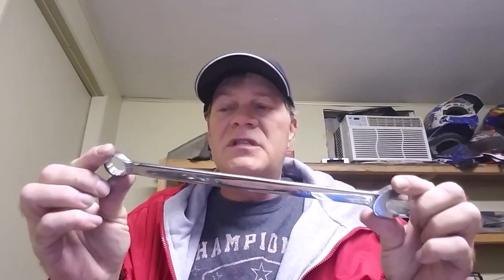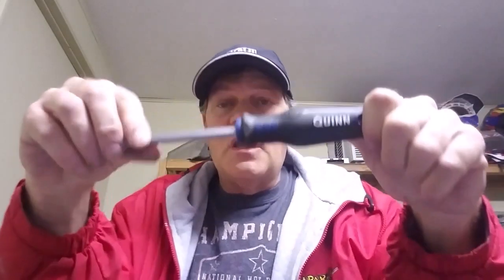Harbor Freight Tools Are they good enough for professional use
Harbor Freigt tools. Can you use them in a professional shop? Here is my take